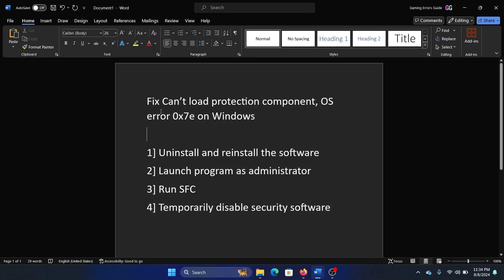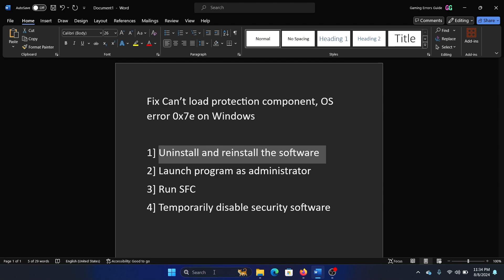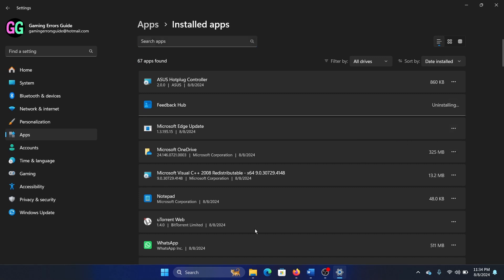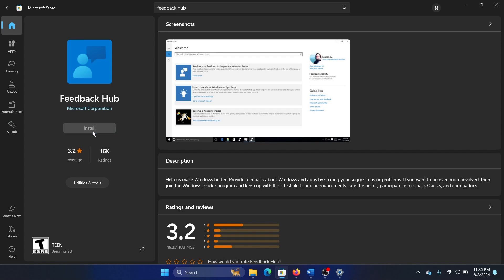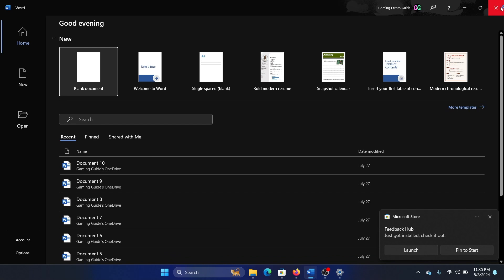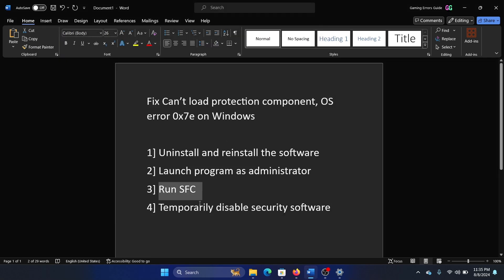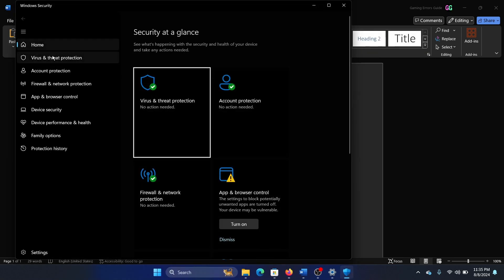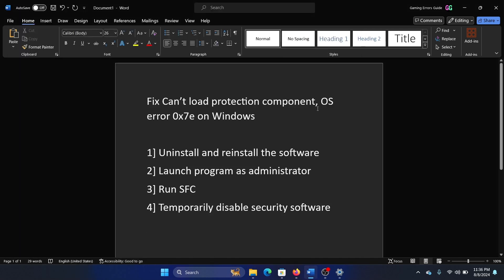How to Fix Can't Load Protection Component, OS Error 0x7e on Windows 11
Video Title: How to Fix Can't Load Protection Component, OS Error 0x7e on Windows 11

If you wish to Fix Cant load protection component, OS error 0x7e on Windows, then please watch this video.